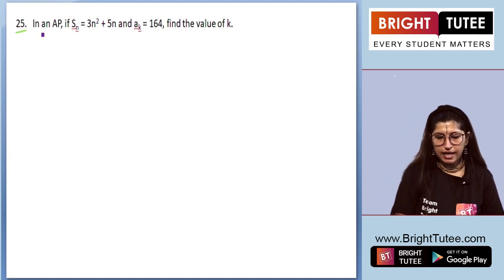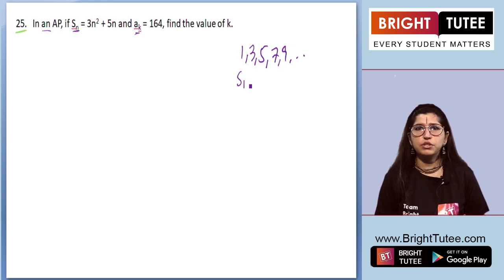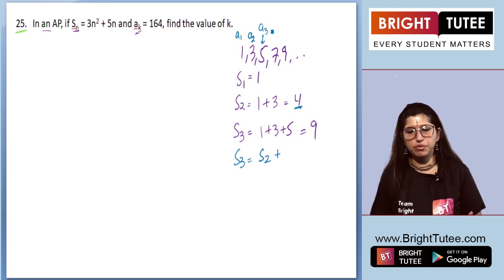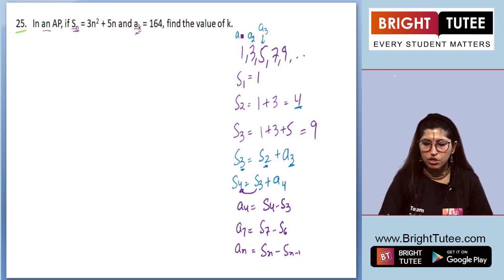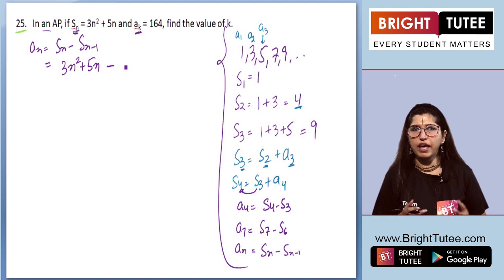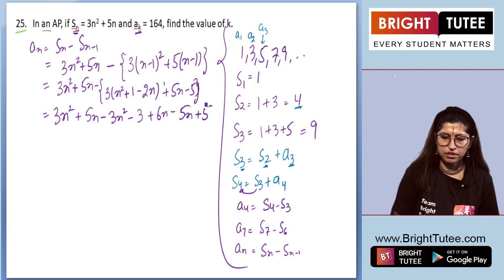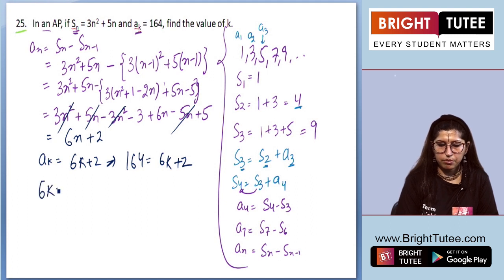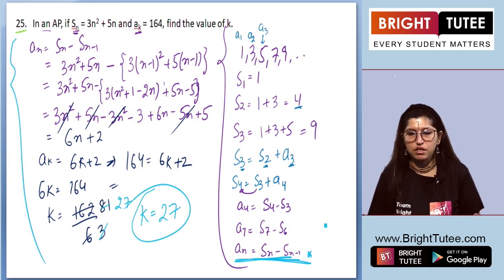NCERT Exemplar Solutions Class 10 Maths Chapter 5: Arithmetic Progressions Exercise 5.3 Question 25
Practice Arithmetic Progressions Smartly with NCERT Exemplar Solutions

Understand "Arithmetic Progressions" with the help of NCERT exemplar solutions. These solutions deepen your knowledge and increase your confidence. Let us know if you have any doubts. To study better and score more marks in Maths, try our new and updated Maths course

Offered Subject:
1⃣Mathematics
2⃣Science
3⃣Social Science
4⃣English
5⃣Hindi Course A
6⃣Hindi Course B.

NCERT Exemplar Solutions Class 10 Maths Chapter 5: Arithmetic Progressions Exercise 5.3 Question 19